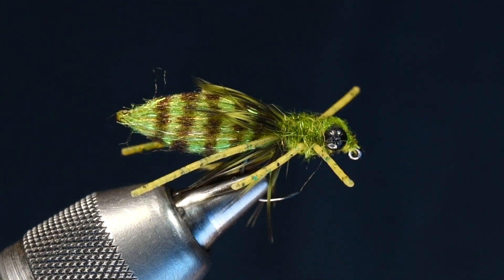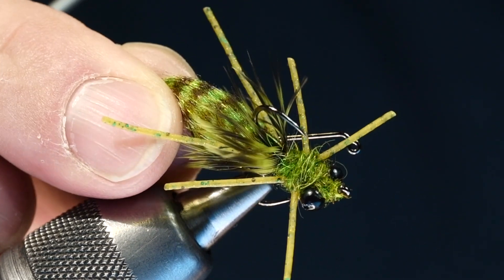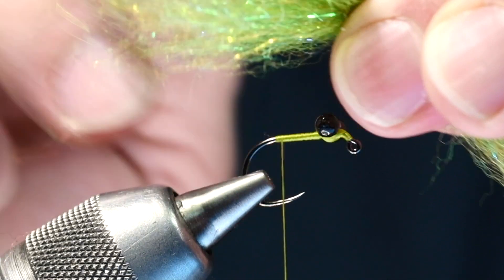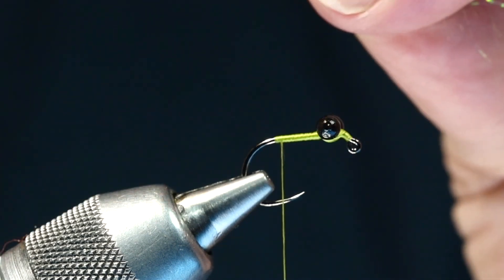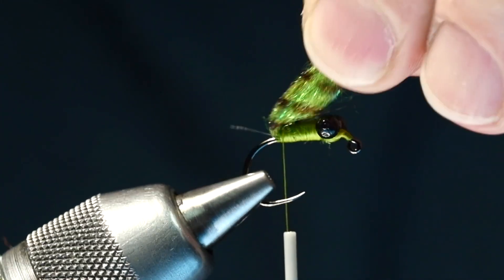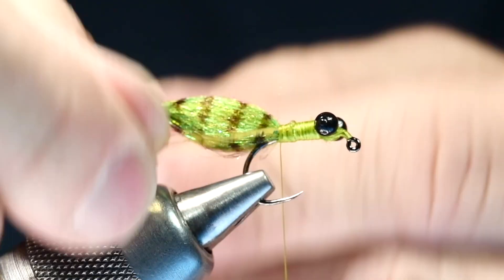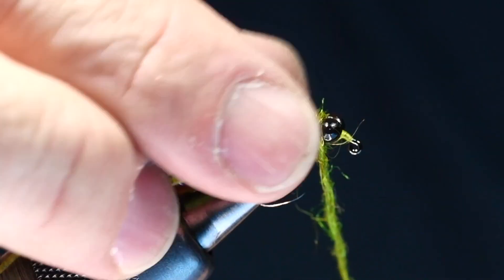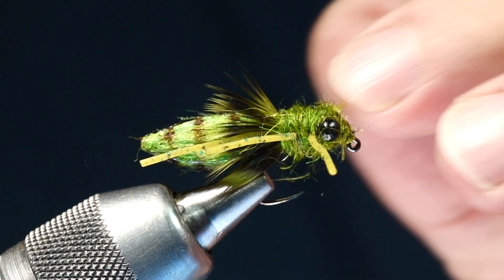Smitherman's Draggin' Nymph Fly Tying Directions by Charlie Craven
Thorax: Whitlock's SLF Dubbing or Caddis Green Hareline Dubbing/Nature's Spirit Peacock Emergence Dubbing